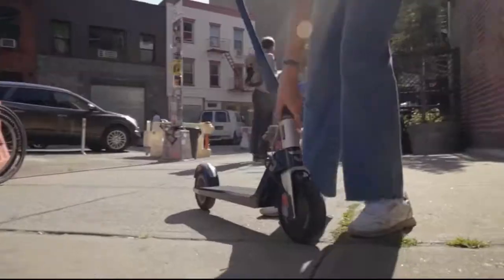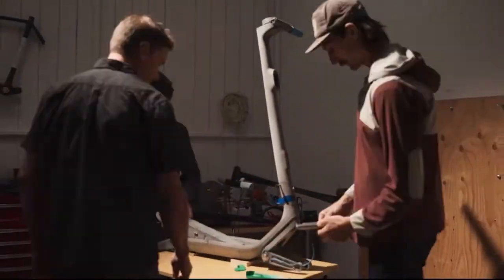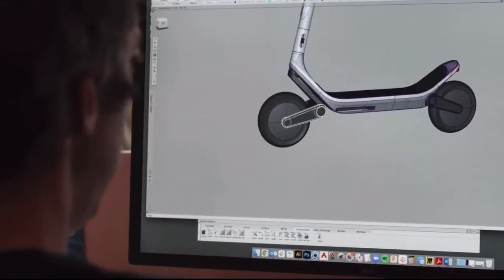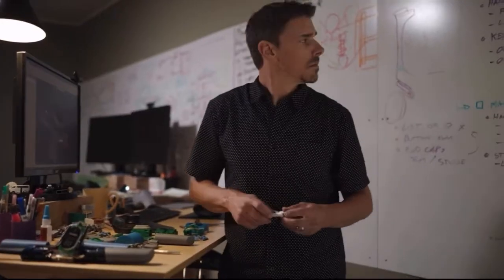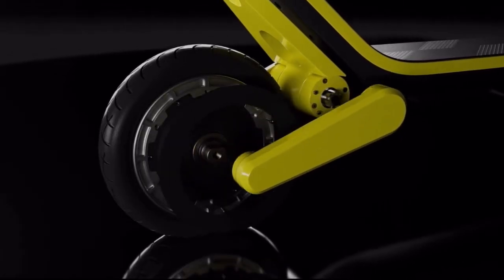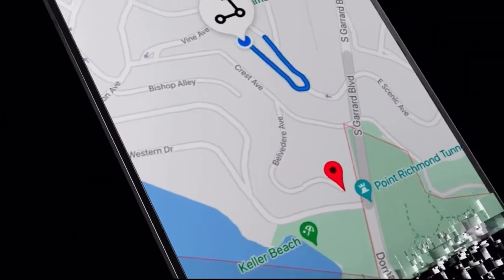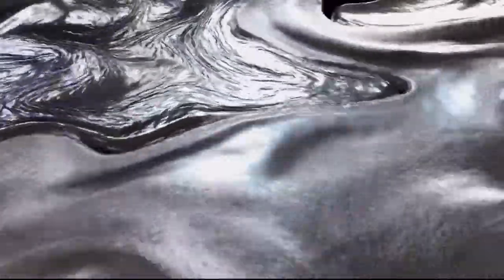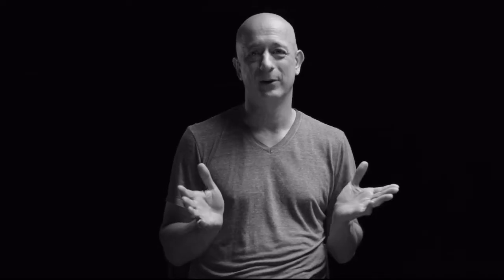Indiegogo: Unagi Model Eleven, The Smartest Scooter On Earth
Lightest Full-Suspension Scooter | Google Turn-by-turn | Crash Assist AI | Swappable Battery